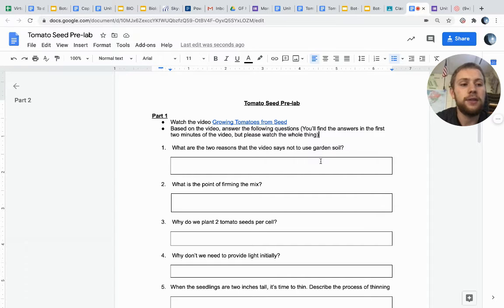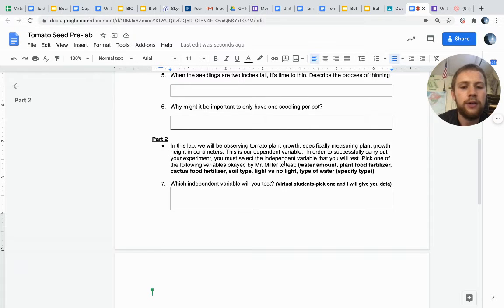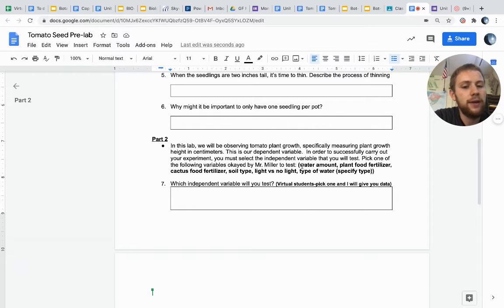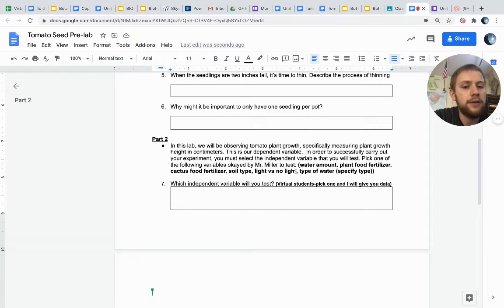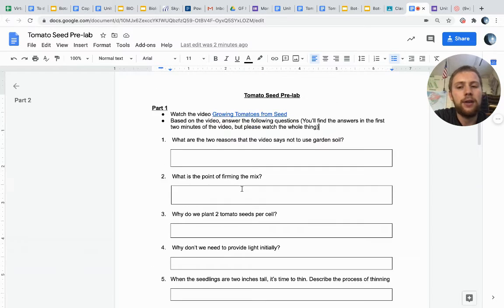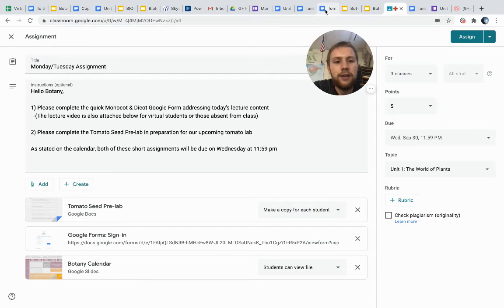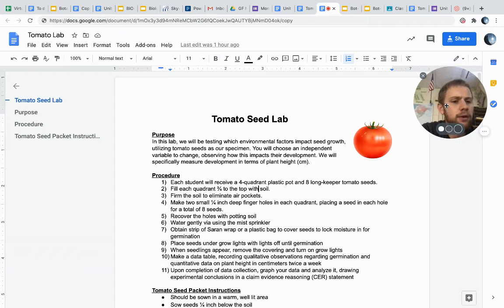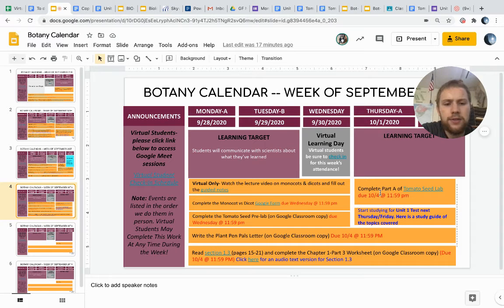9 28 & 9 29 Assignment